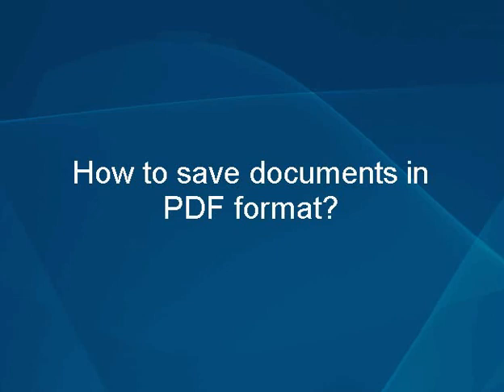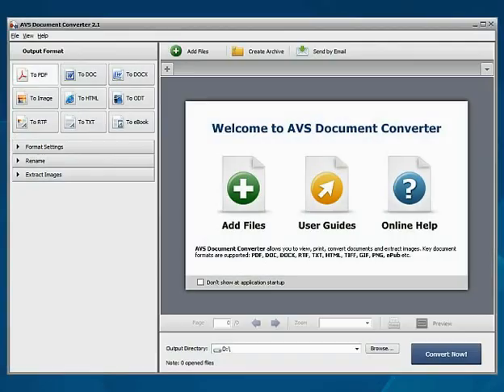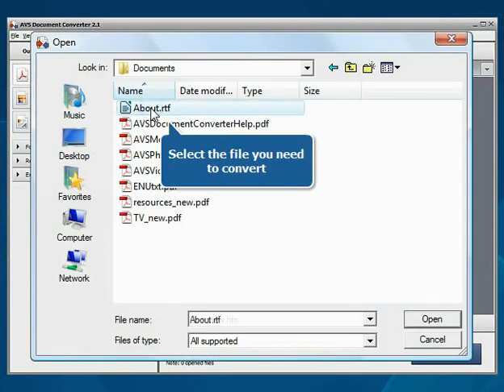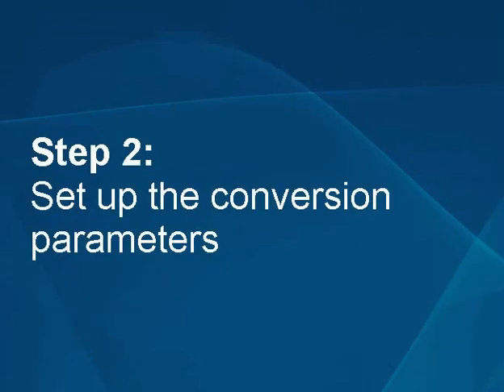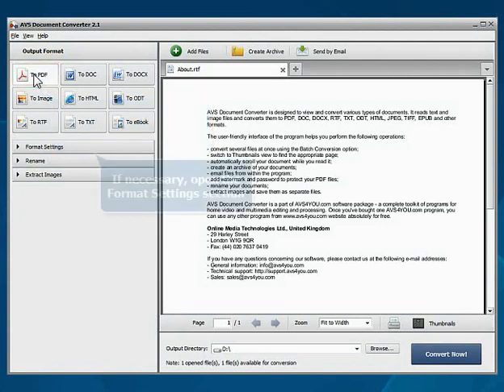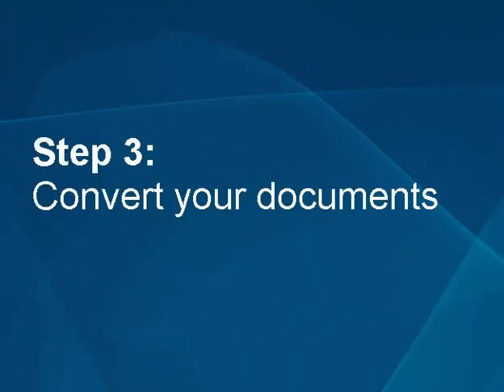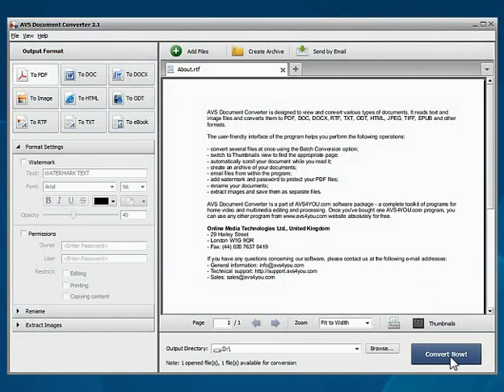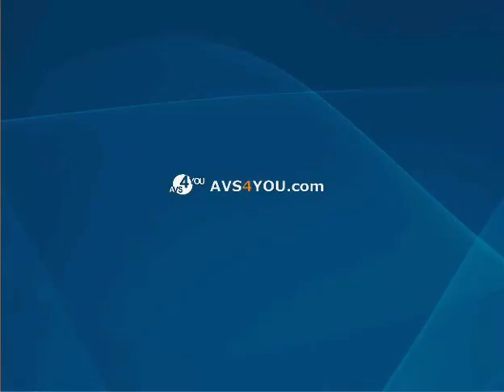How to make PDF files using AVS Document Converter?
- Watch an in-depth guide and transfer your data to PDF format in a few mouse clicks.